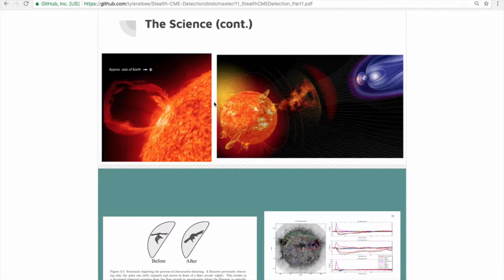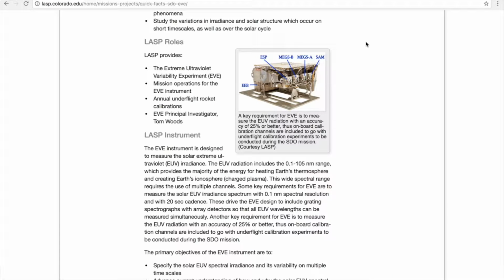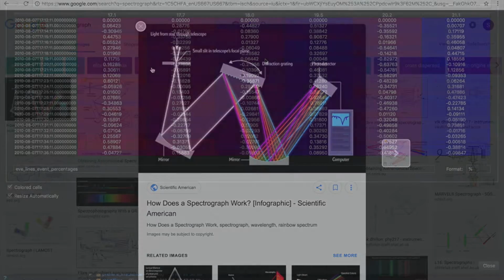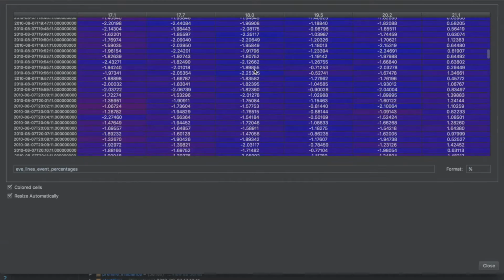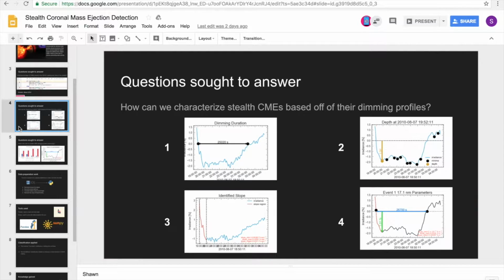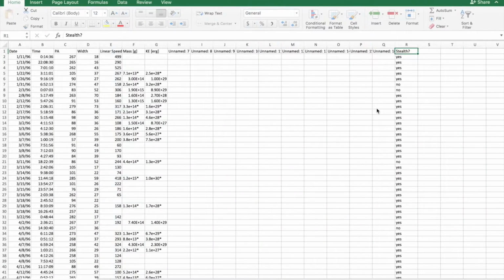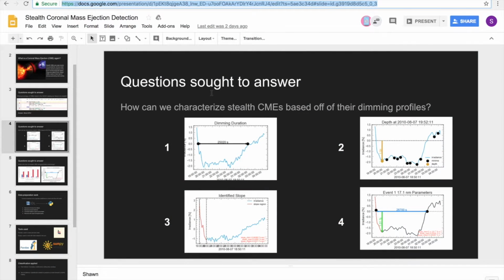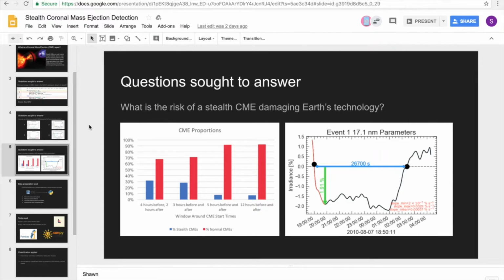Stealth CME Detection Final Video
Part 5 video submission for our data mining project in CSCI-4502 at CU Boulder.